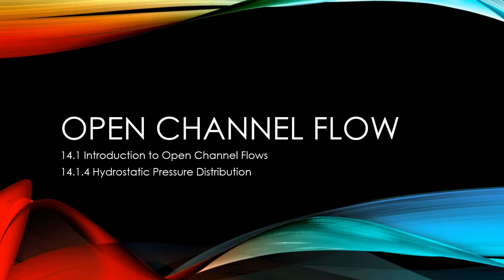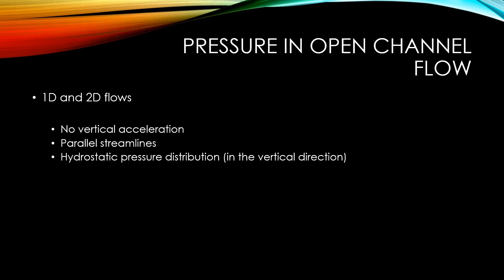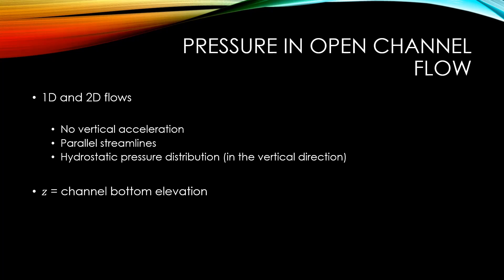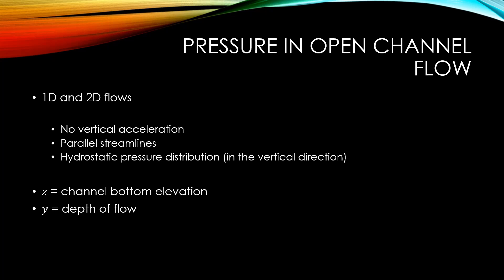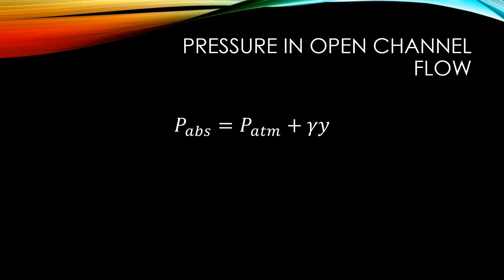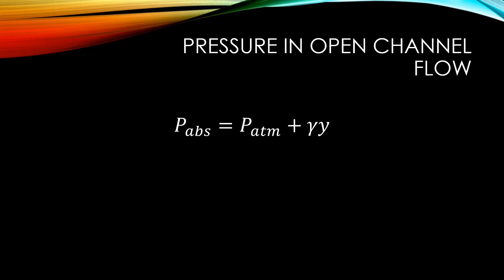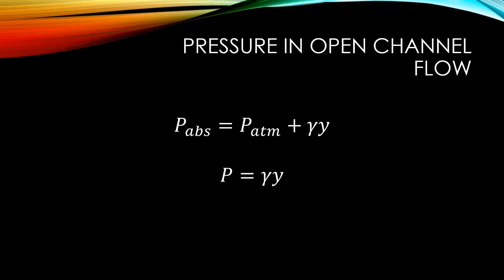Hydrostatic Pressure Distribution